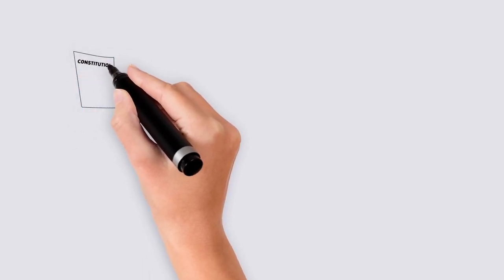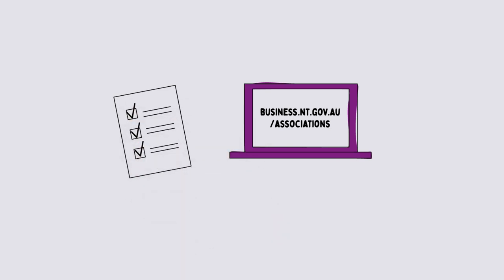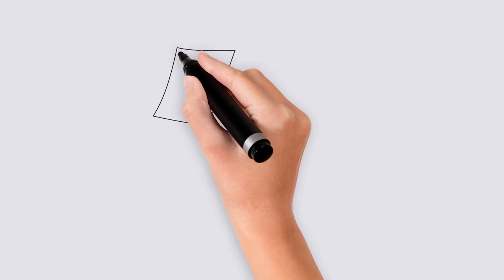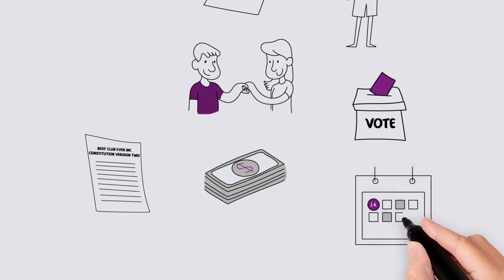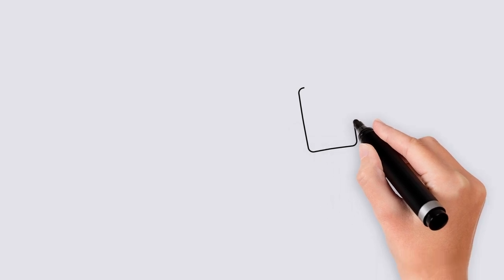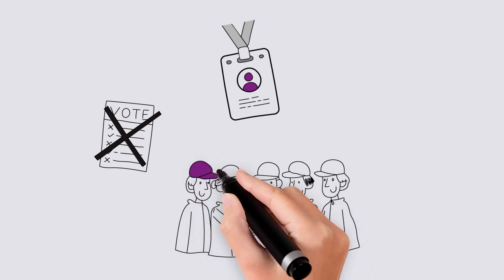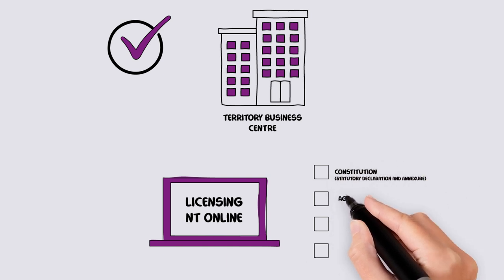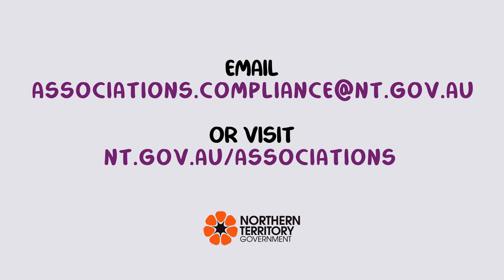Video 5 - What is a Constitution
Your constitution is the guide on how to run the association.

It sets out the role of your committee, your purpose for being incorporated, how to become a member and how to deal with conflict.

You can write your own constitution, or you can choose to use the model constitution.